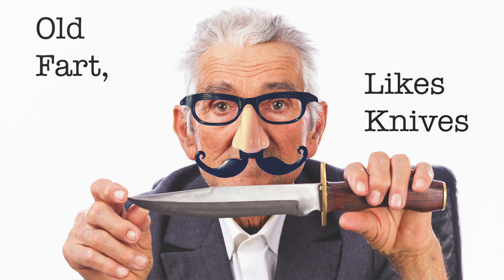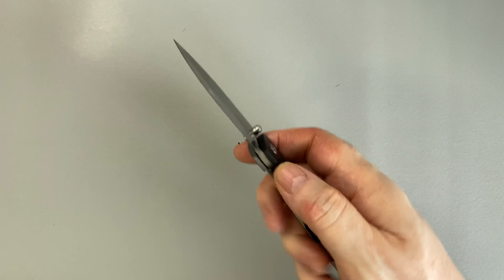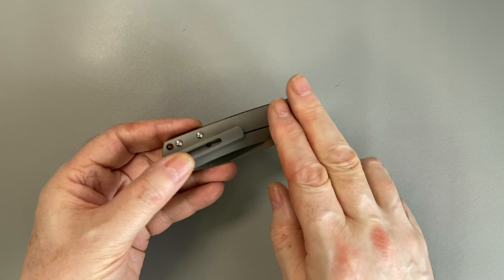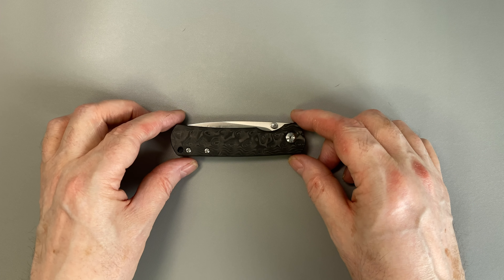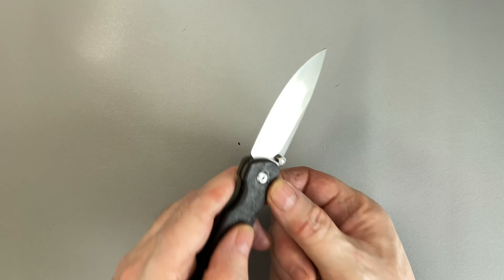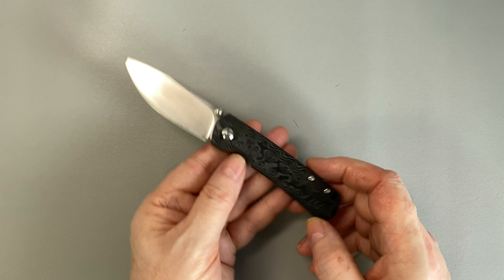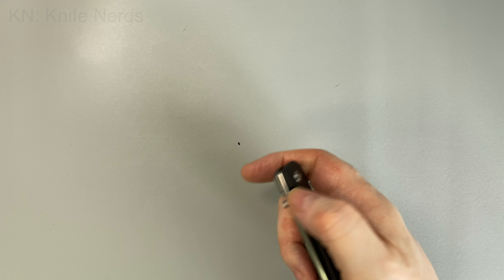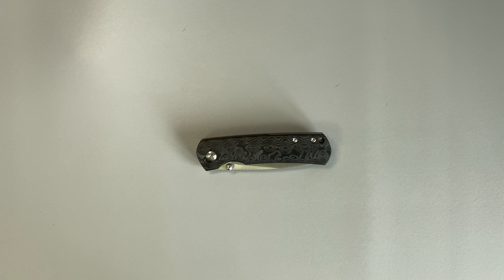Monterey Bay Knives Mini Old Guard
I really liked the original MBK Old Guard, and wished it was "just a little smaller".  This is that.  The Old Guard, same design, but reduced to a mid-size knife.